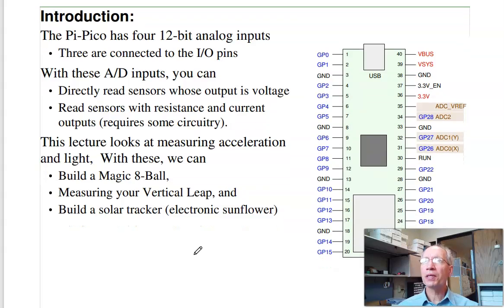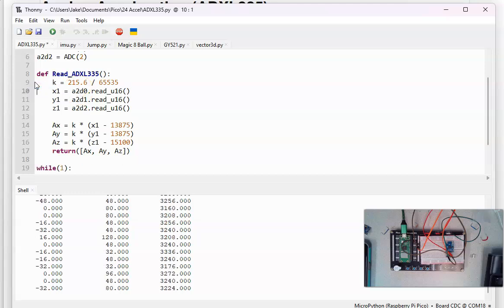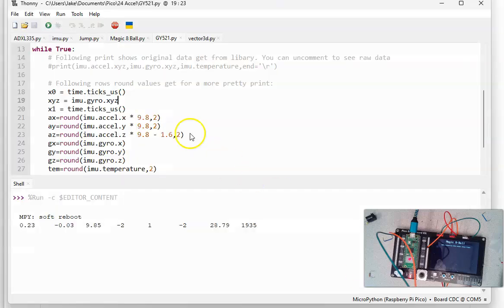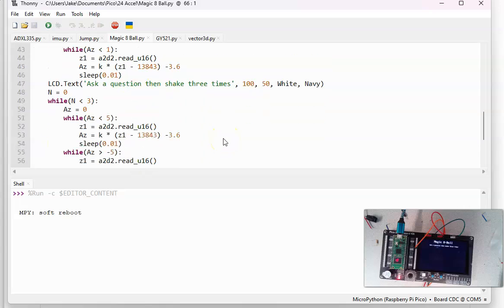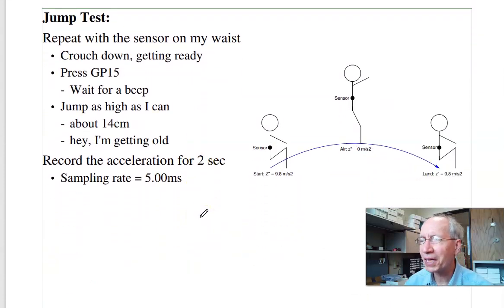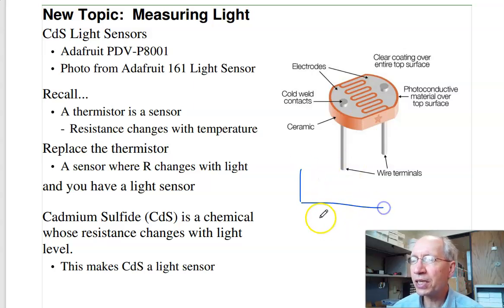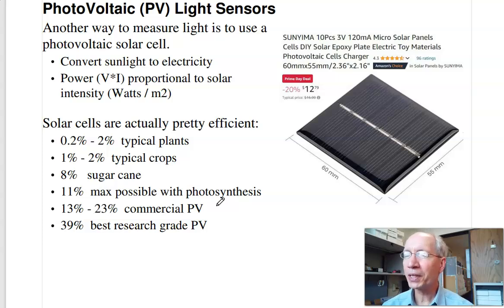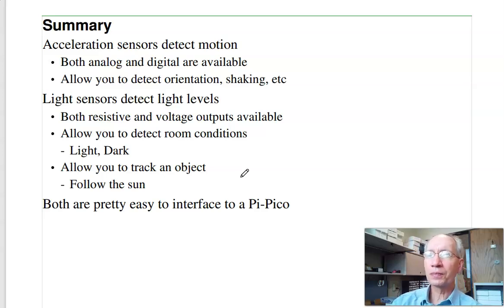ECE 476.24 Acceleration and Light Sensors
Lecture #24 for NDSU ECE 476/676 Advanced Embedded Systems.  (Measuring acceleration and light with a Pi-Pico).  Please visit Bison Academy for corresponding lecture notes, recorded lectures, sample code, homework sets, and solutions.